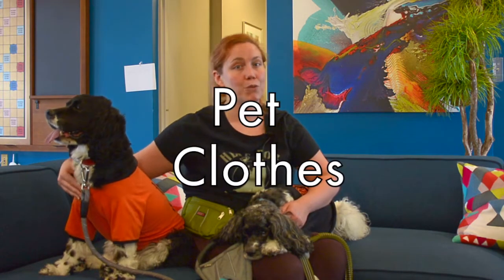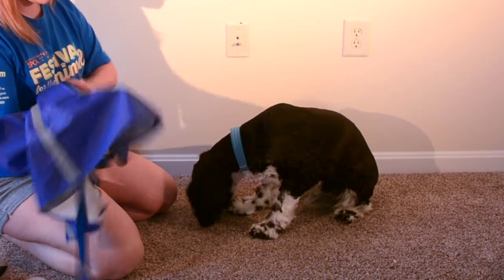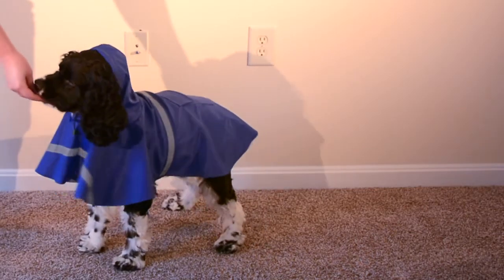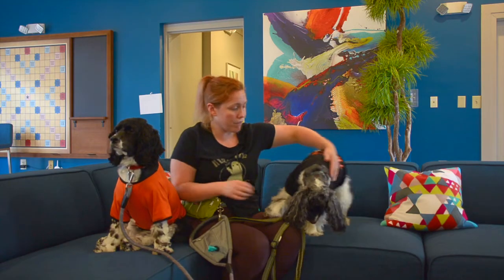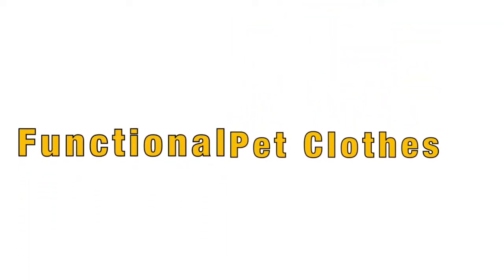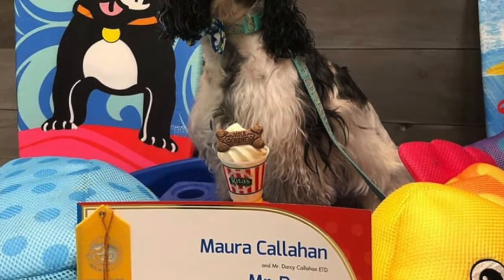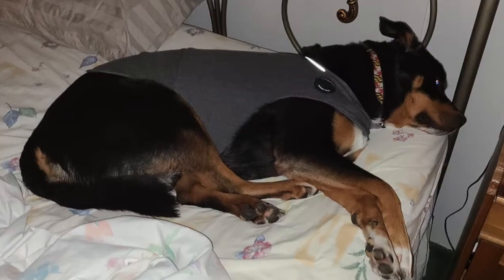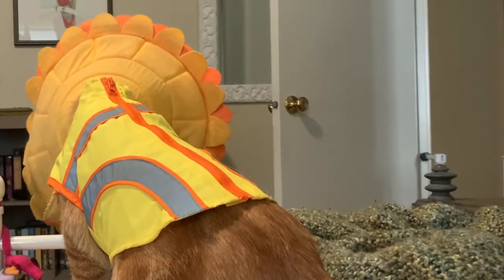Pets in Clothes?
Do you dress up your pets? Maura and her professional trick dog, Mr. Darcey help break down the various reasons pets wear clothes and the kindest, safest way to partake.